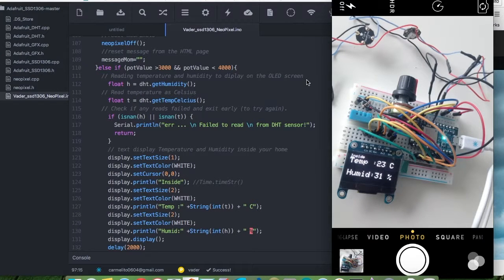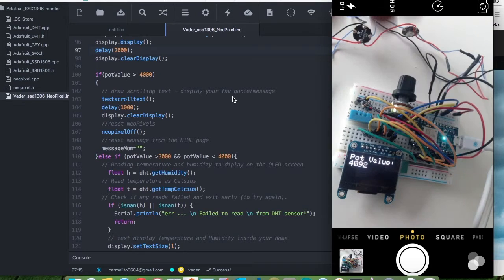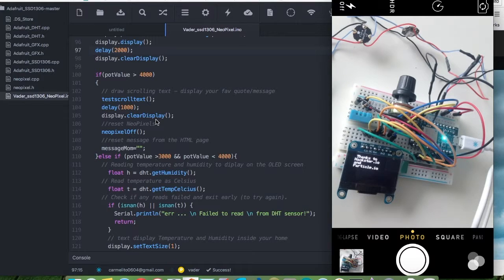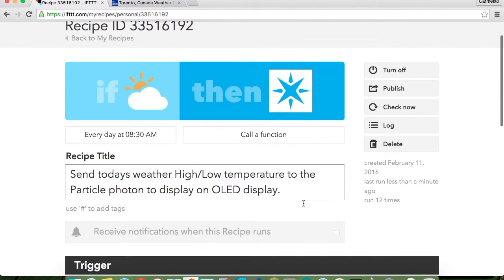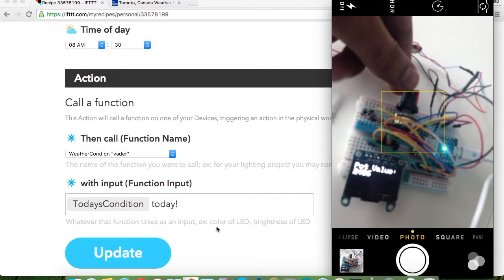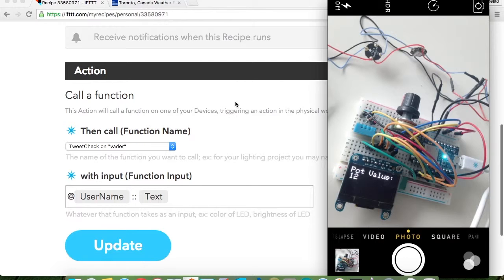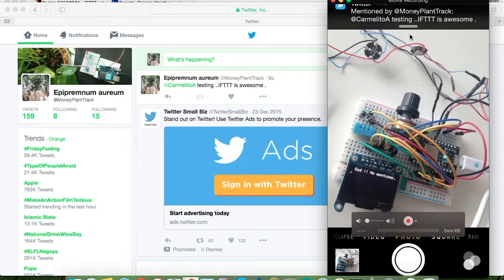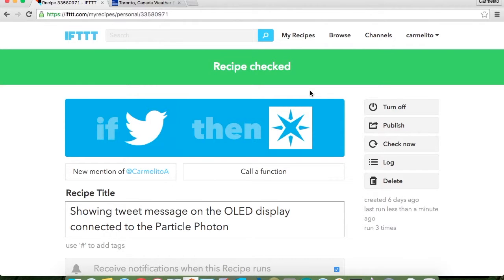Darth Vader Command Center Project testing using Particle Photon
Video created for testing the Darth Vader Command Center project on Hackster.io